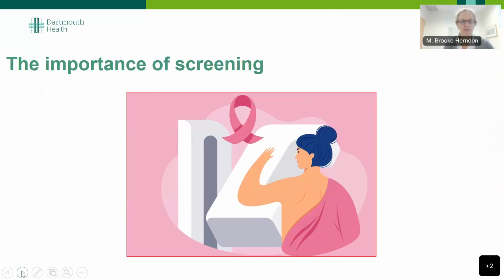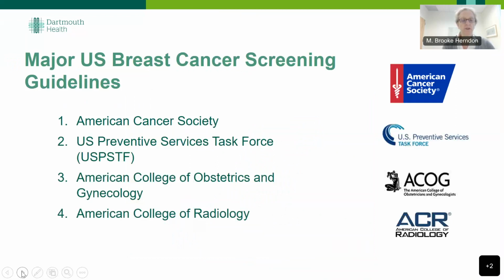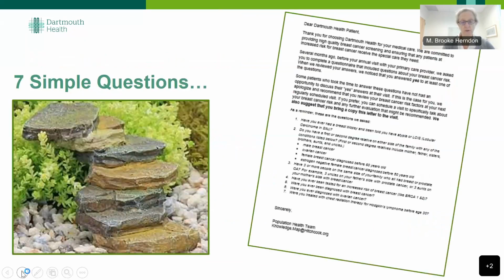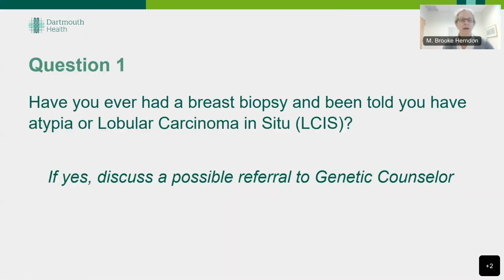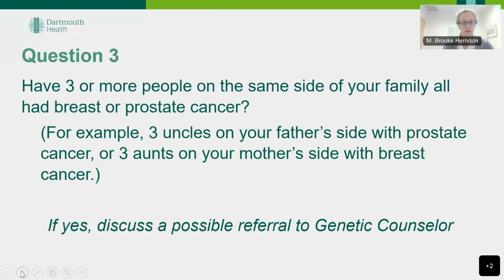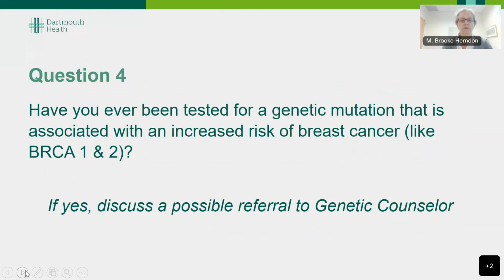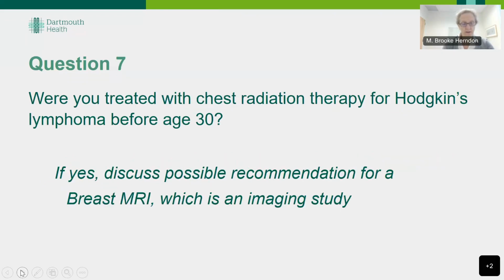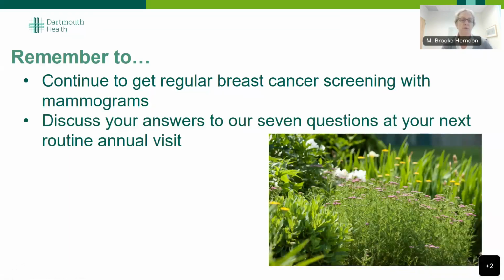Breast Cancer Risk & Screening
Dr. Brooke Herndon, a primary care provider from Dartmouth Hitchcock Medical Center, talks about different risk factors for breast cancer.